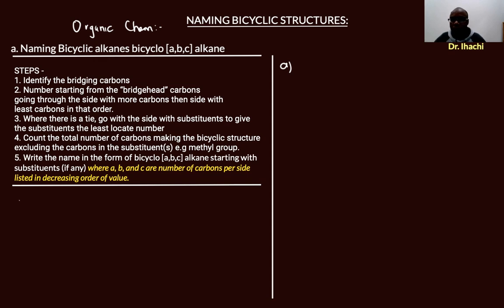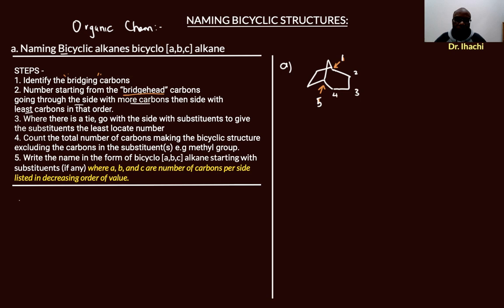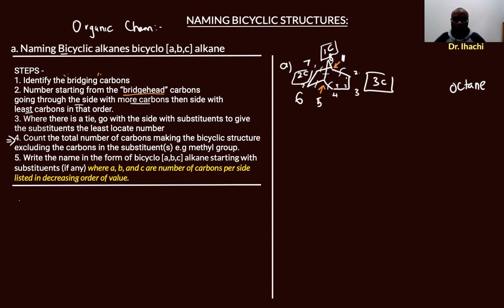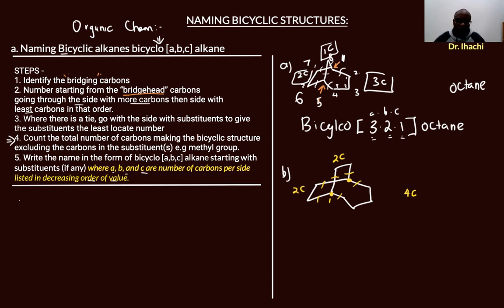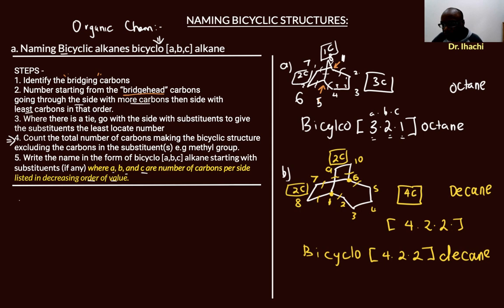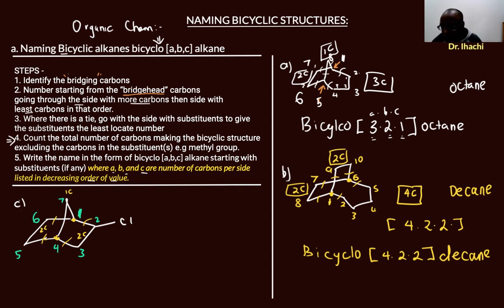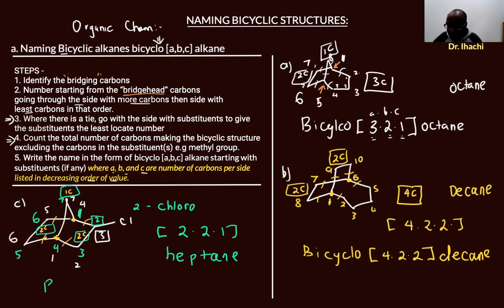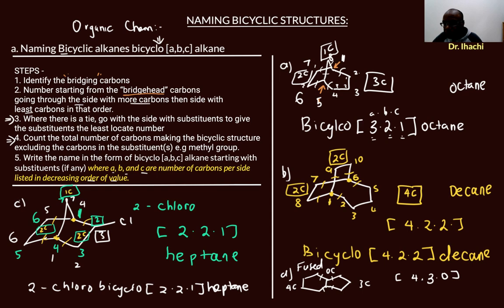Naming/nomenclature of bicyclic and fused organic structures in organic chemistry